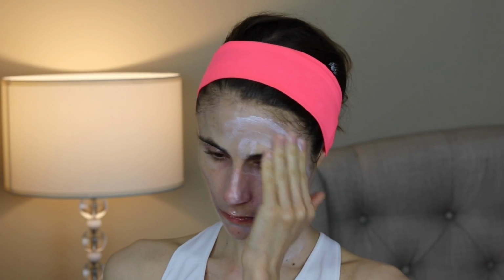DRMTLGY BROAD SPECTRUM SPF 45 REVIEW VS ELTAMD UV CLEAR| DR DRAY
Review of DRMTLGY broad spectrum SPF 45 sunscreen compared to ELTAMD UV CLEAR SPF 46. SPF FOR OILY, ACNE PRONE & SENSITIVE SKIN TYPES.

💜Sunscreen recommendations (abbreviated list)
Olay Complete Daily Defense SPF 30
Ultrasun Face SPF50
Altruist SPF 30
Altruist SPF50
La Roche Posay Anthelios XL
Vanicream sport
La Roche Posay Double Repair
Cotz flawless complexion
Cotz natural tint
MD Solar Science mineral
EltaMD UV physical
EltaMD UV sport
EltaMD UV lip balm
Colorescience Mineral Face Shield
Colorescience Body Shield
DML daily facial moisturizer
Banana boat simply protect kids
Simple kind to skin spf 30
Baby Bum spf 50

💜Sun protective clothing
UPF SHIRT
UPF PANTS
UPF HAT
SIGGI UPF HAT
UPF CARDIGAN
Eclipse Sun UPF50 sun shawl
Solar escape UV hat
Vapor apparel UV shirt
UV Face Shield